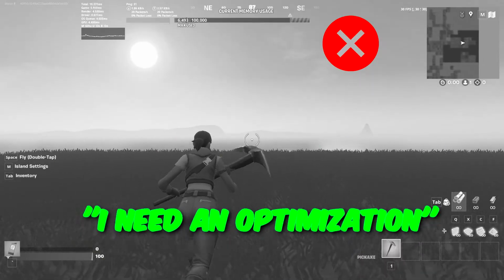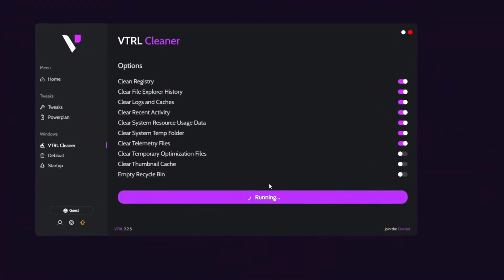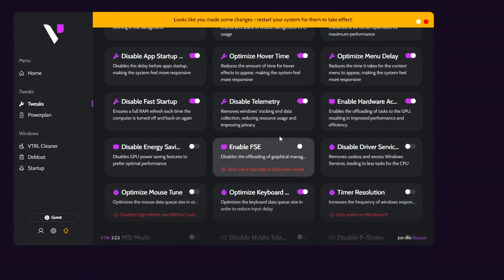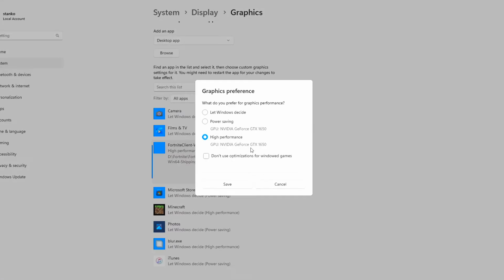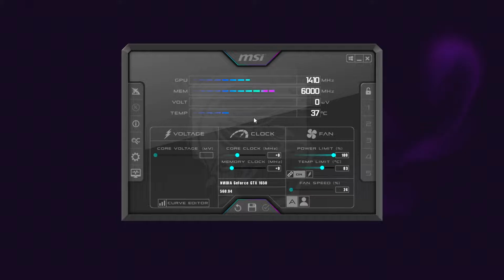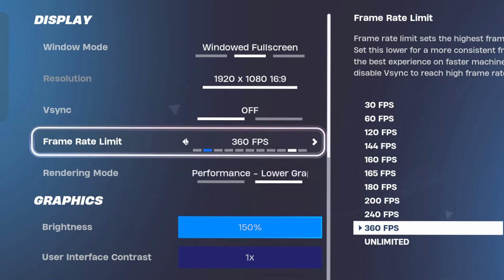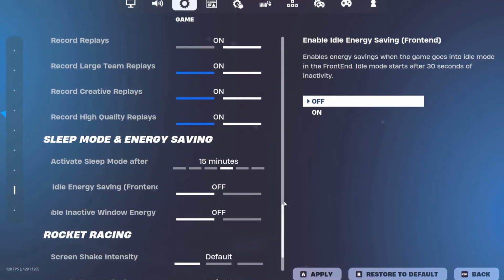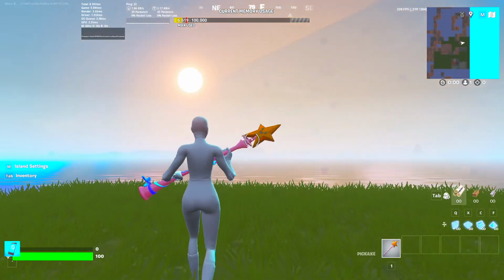How PROS Optimize Windows For FPS Boost (Optimization Guide)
► Timestamps:
0:00 Intro
0:08 Optimizing With VTRL
2:06 Debloating With CTT
2:43 Windows Settings
3:23 MSI Afterburner
4:35 Fortnite Settings
6:40 Secret Setting

Chris Titus Tech Utility: iwr -useb | iex
Credits:
@codelife For the Thumbnail Motivation